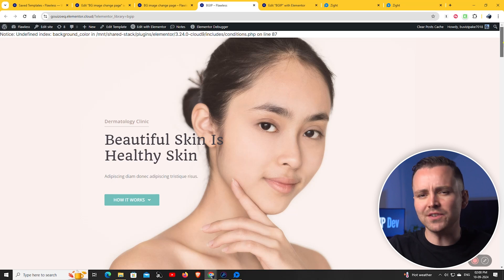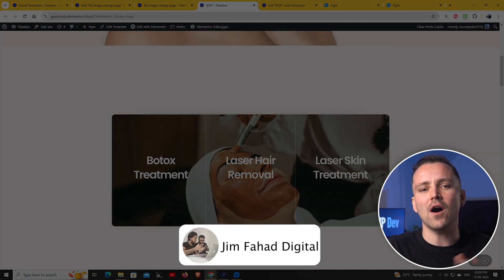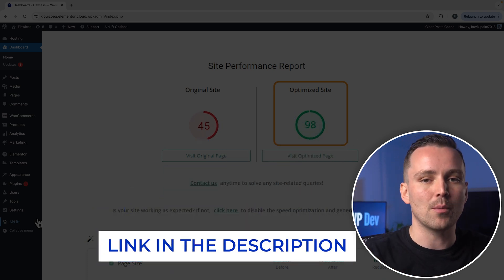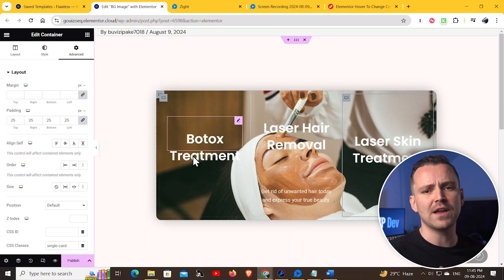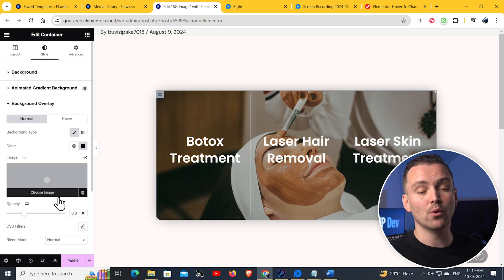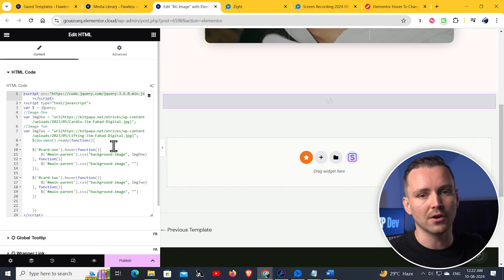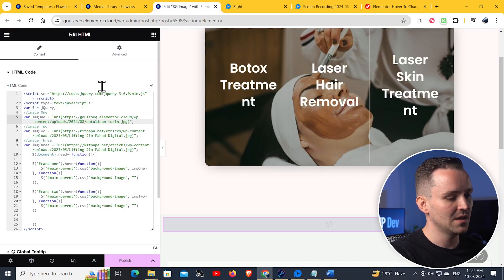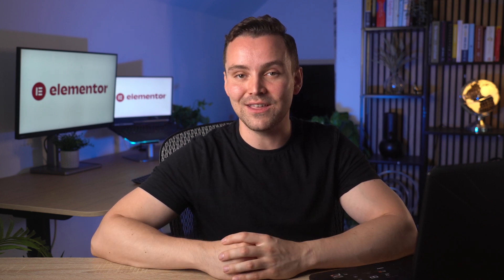Elementor - Change Container Background Image on Hover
⭐ Giveaway: Our 100% FREE plugin makes any site 3X faster In this video, I’ll show you how to create effects for service cards that change the overall background image of a container and text smoothly when you hover over it. I’ll walk you through the process, starting with adding CSS to the main container and applying the CSS class to each card.

You'll learn how to show the text when hovering and change the background overlay of the container based on the cards. We’ll also use a small HTML code snippet to trigger the hover effects for multiple cards in a container. Thanks to Jim Fahad for the video inspiration! So, make sure to follow his channel.

Jim Fahad - @jimfahaddigital

00:00 Preview of the design
00:39 Design the cards and add the effect (don't miss!)
01:14 Add custom CSS
02:31 Add HTML code
02:56 Customize the code and add the images
03:34 Final preview